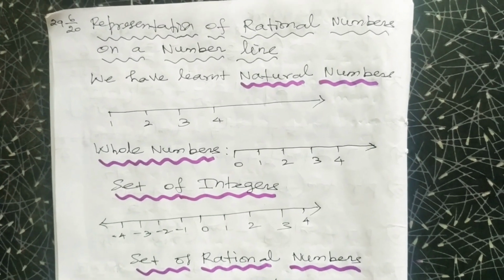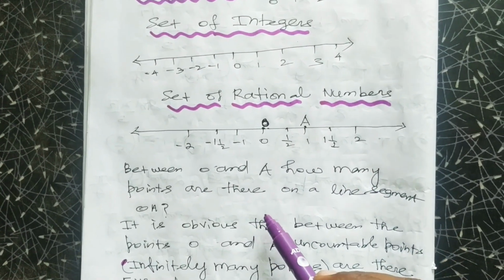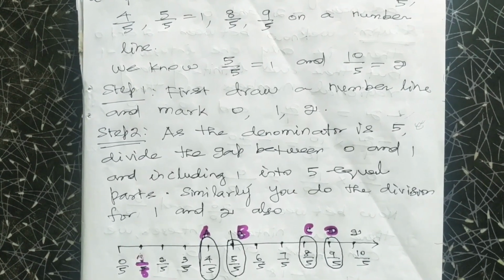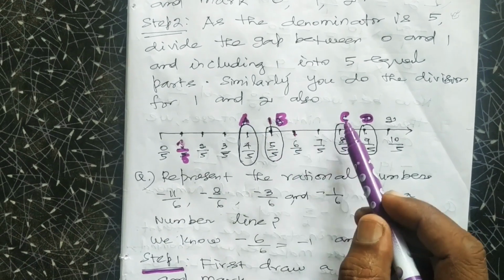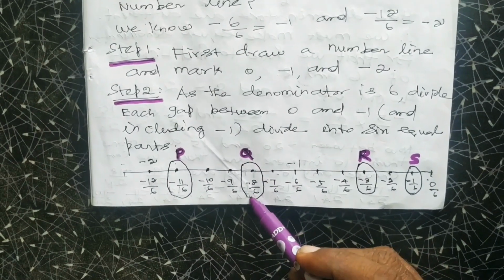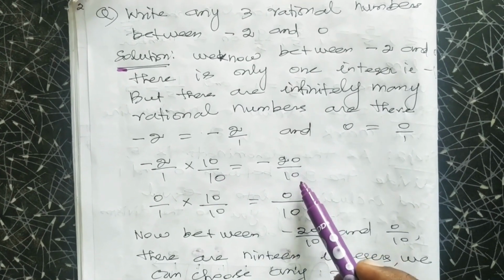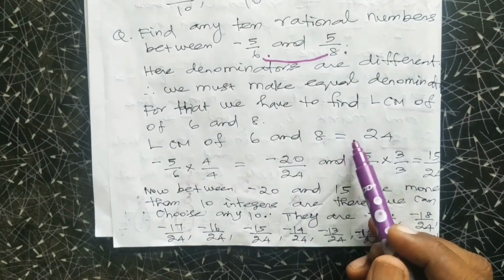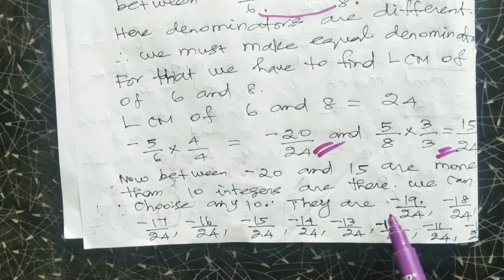June 28, 2020